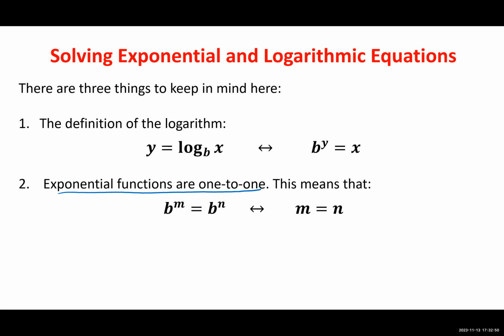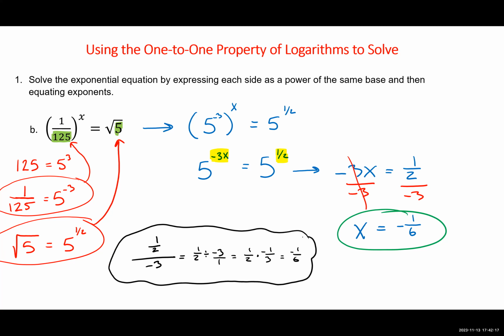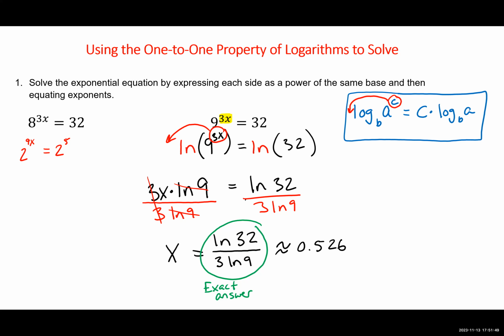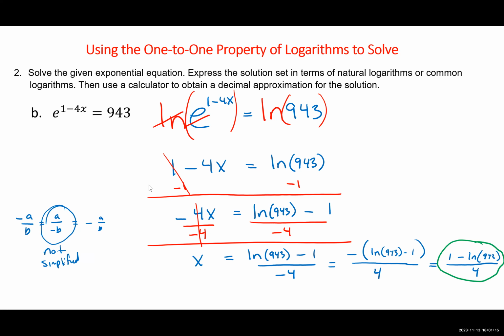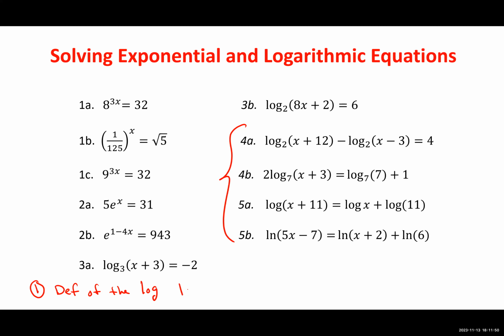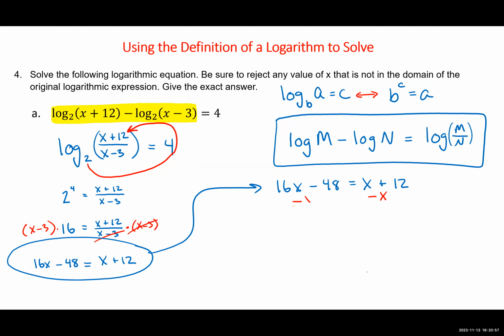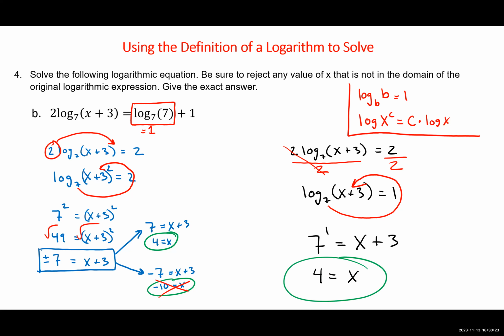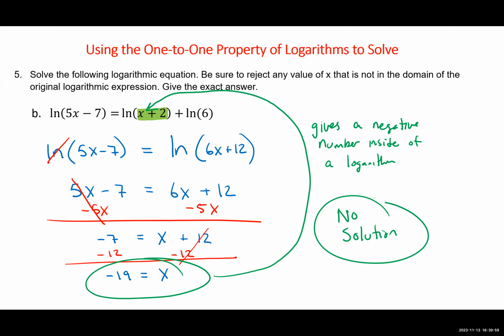Precalculus Classwork - Section 3.4 - Solving Exponential and Logarithmic Equations